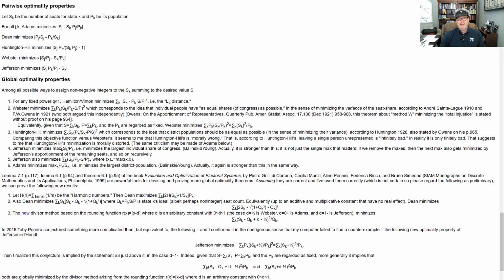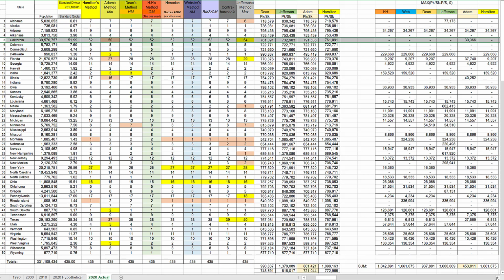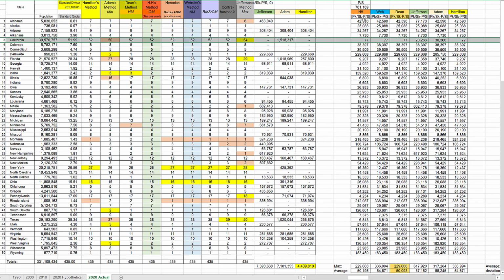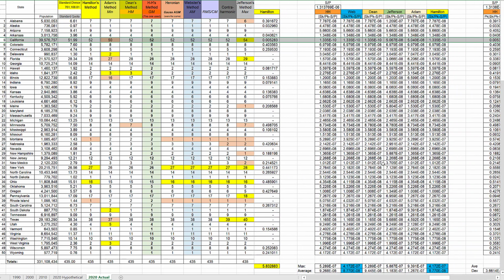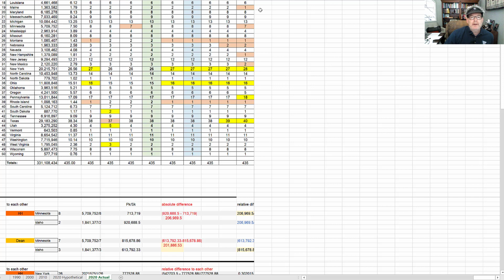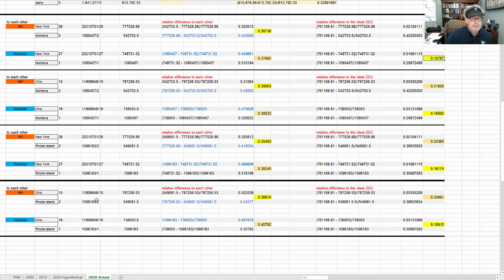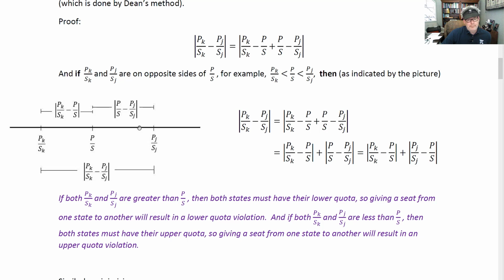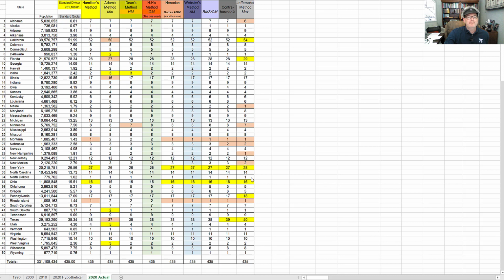Apportionment Optimizations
Different optimization properties are shown for different apportionment methods.
May need to view this video on a desktop :\

Note from 34:47-35:03,  the second 1990 list shows the wrong quota (it shows the 2020 Hypothetical quota), but that quota is not used in the relative difference calculations.